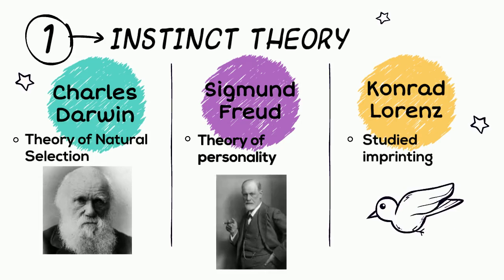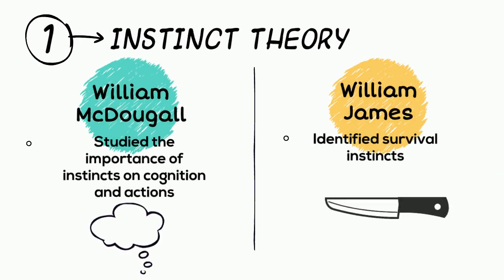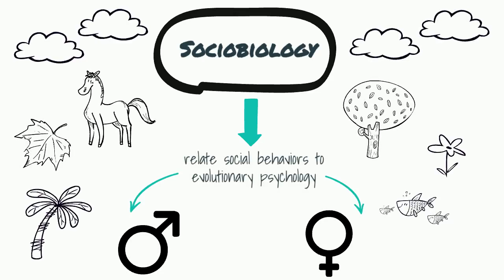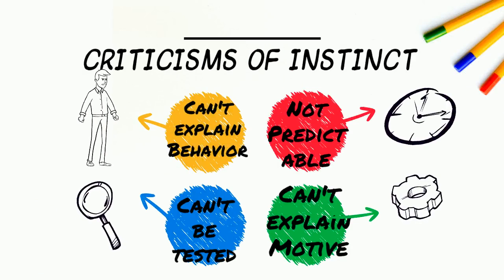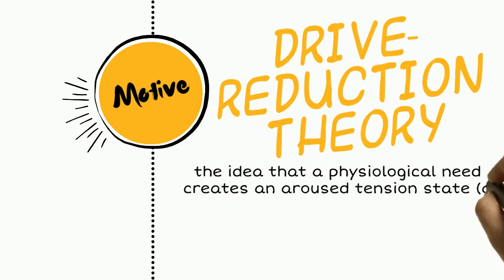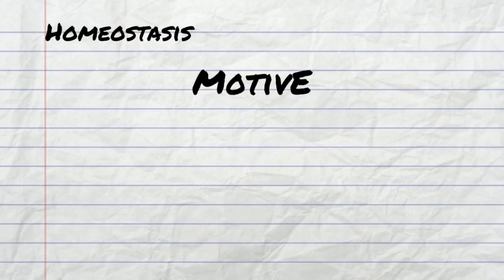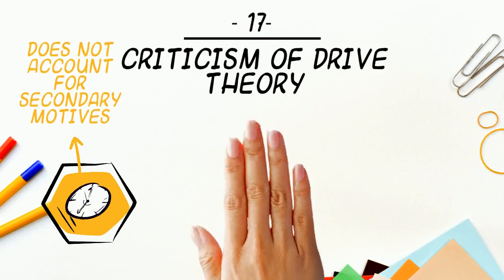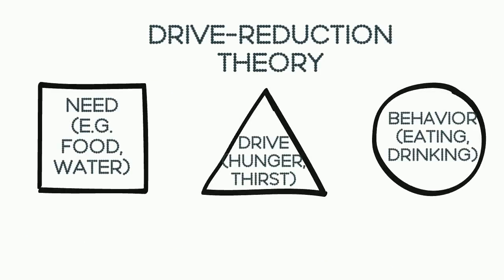AP Psychology-Motivation and Emotion